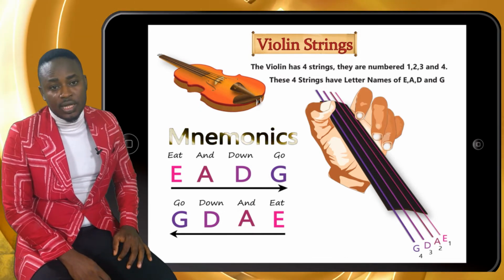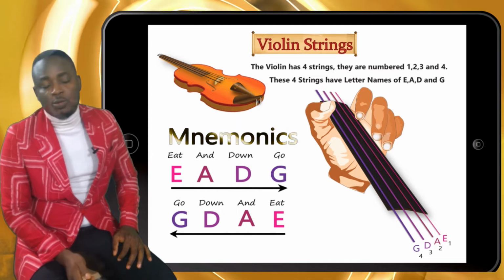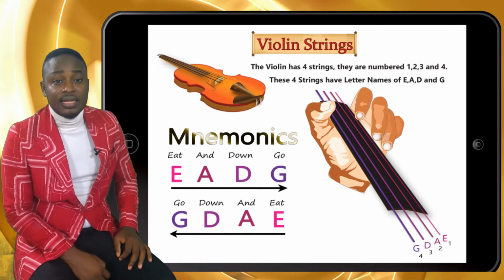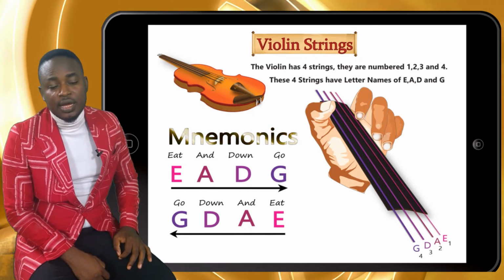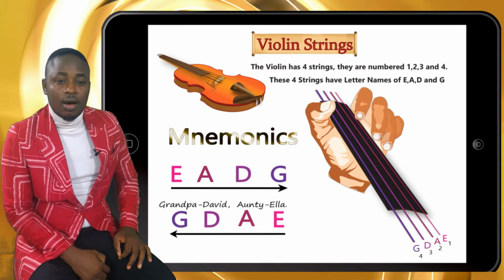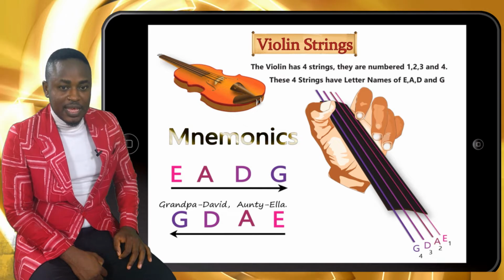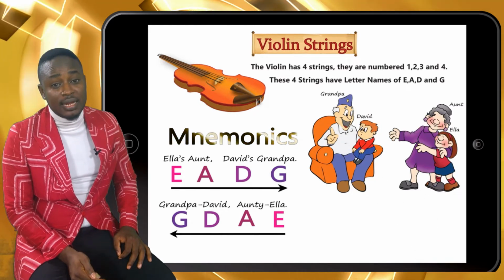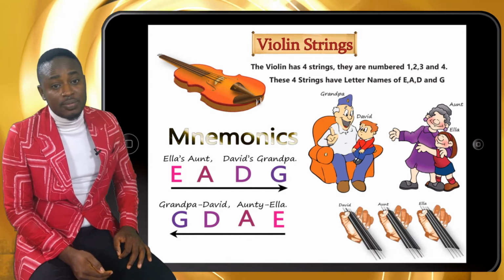Music Lessons for kids - Creative Music Kids S01 E02 - Music Performance - Music Theory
Music Lessons for kids. Music Performance, a Unique Music Curriculum. Music Education. Teaching Primary Music. Music Teaching. KS1 Music Lesson. Musically Tutorial. Pianist. Beethoven. Mozart. Composition. Music Theory. Chords, Major Scale. Music Class.
Rote Learning. Reading Music for Beginners. Preschool.

Creative Music Kids airs every Wednesday with a new episode.

I Created the Rote Reference method to aid learning and foster continual interest in every aspect of Music education.